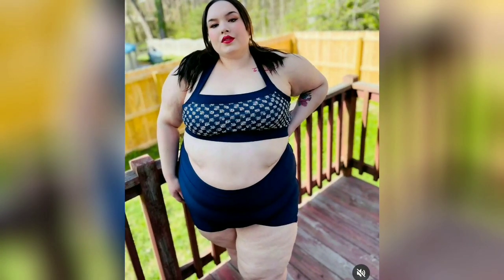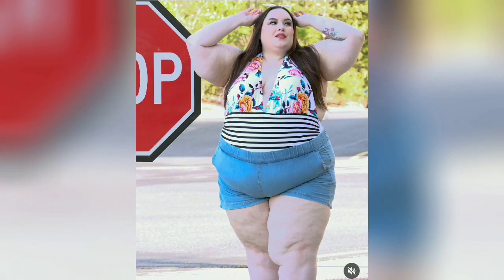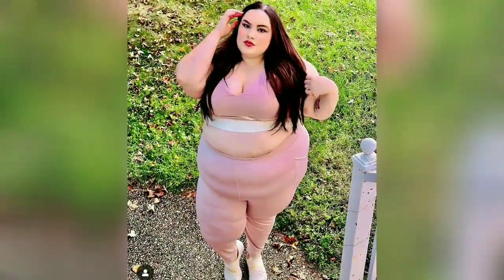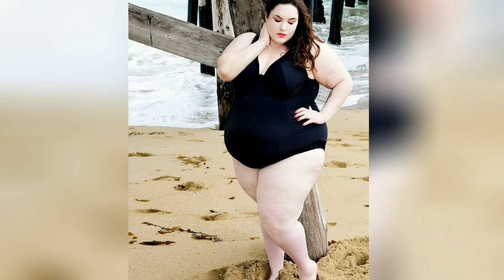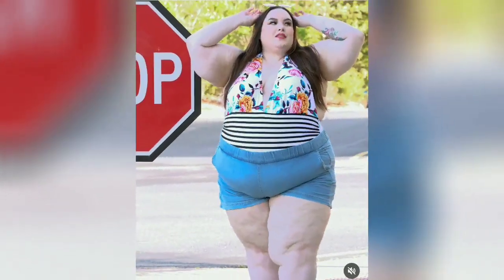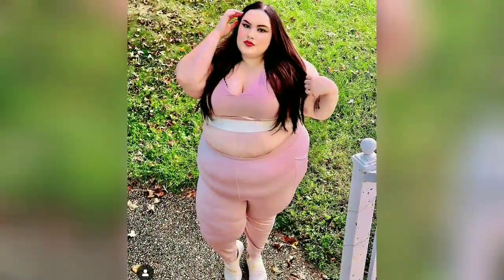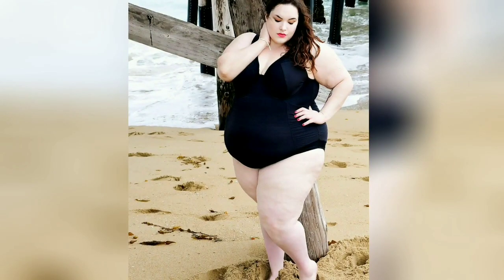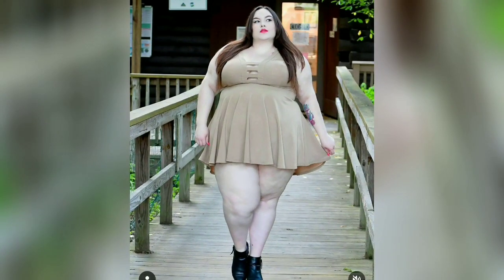curvy haul 🇺🇸| Wiki Biography | age|weight |relationships | net worth || Curvy model plus size